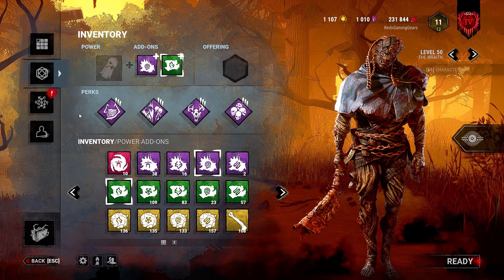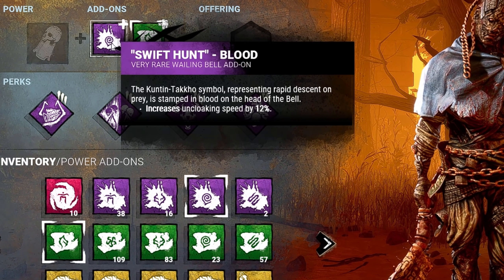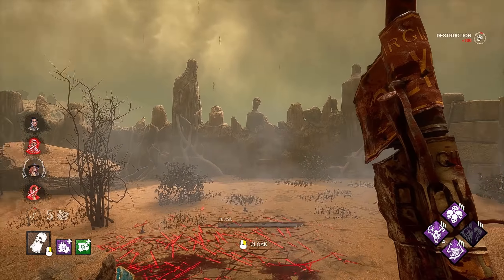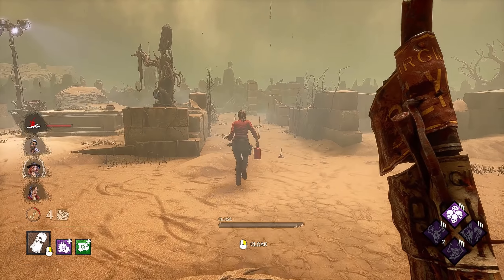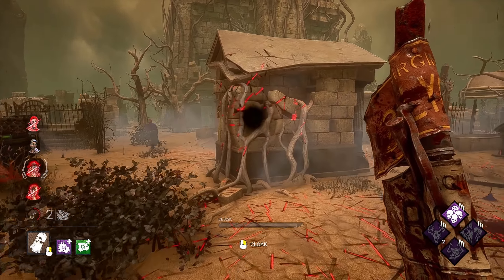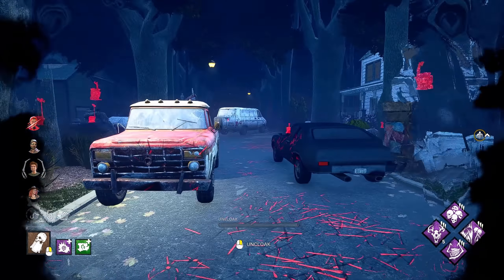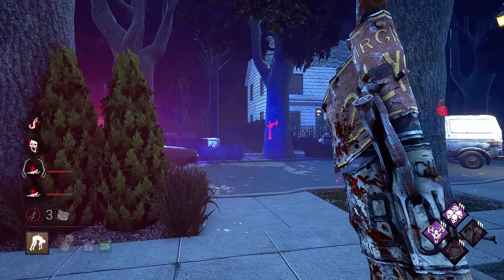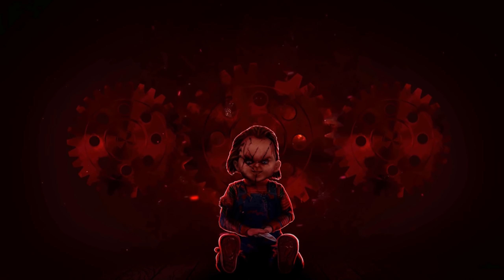RED'S NEW HIT & RUN WRAITH BUILD! - Dead by Daylight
Dead by Daylight Hit and Run Wraith is back New and improved with Boon totem meta in mind!

I hope you all are ready! Sit back and enjoy some Survivor massacre! Hope the dbd, dbd mobile \ Dead by daylight mobile, and dead by daylight crossplay communities all love the survivor gameplay and Rank 1 Doctor Gameplay!